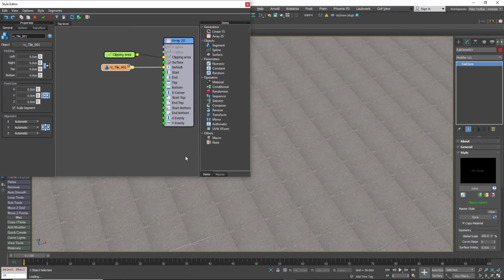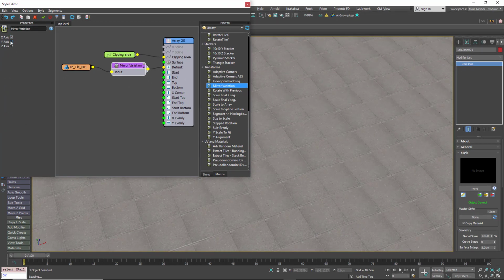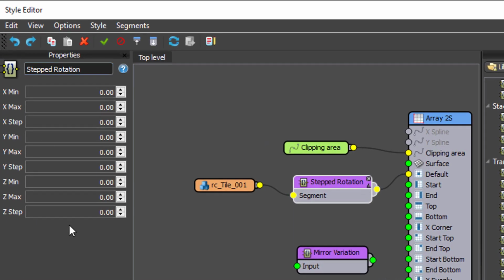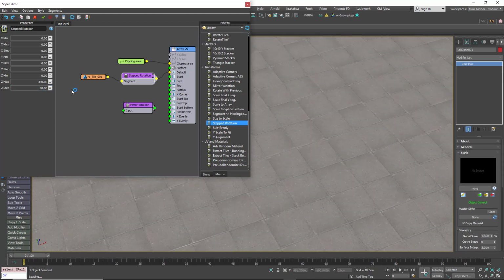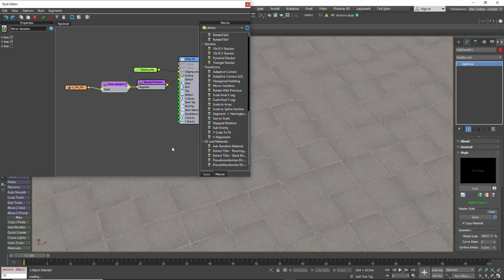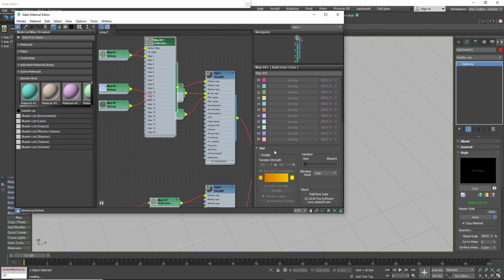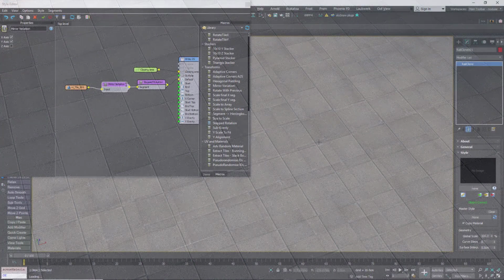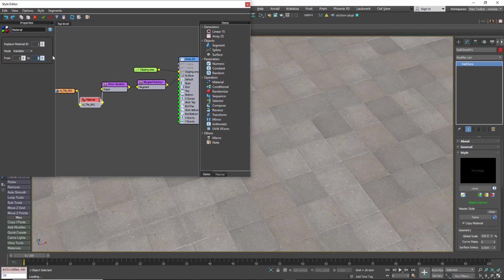QUICK TIP: Mirror Variations and Stepped Rotation in RailClone (beginner)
Welcome the first instalment in a regular series of quick tips in which we'll explain in a couple of minutes how to use RailClone's macros and Forest Pack's effects. To get started, we'll look at a couple of Macros in RailClone that can be used to get more out of your assets by randomising rotation and mirroring segments to help disguise repeated geometry and textures.

Read a written version of this tutorial and download scene files from the iToo Software